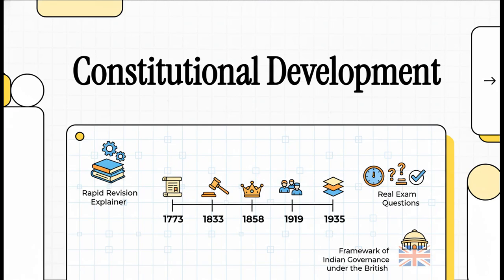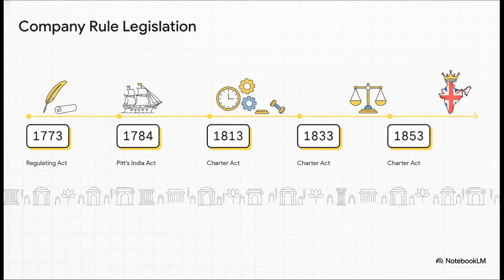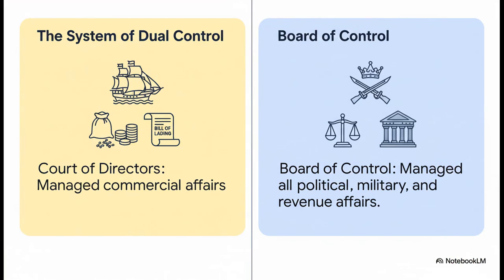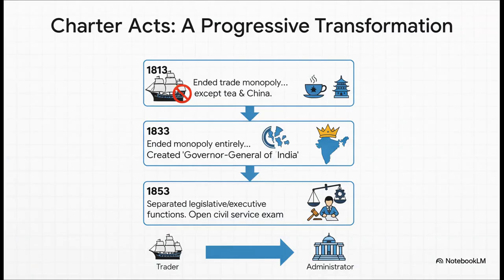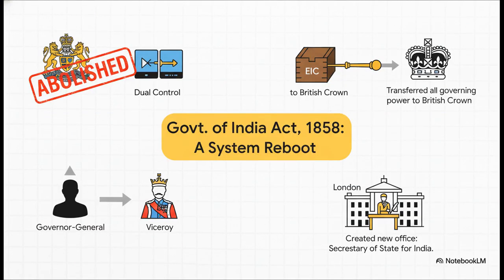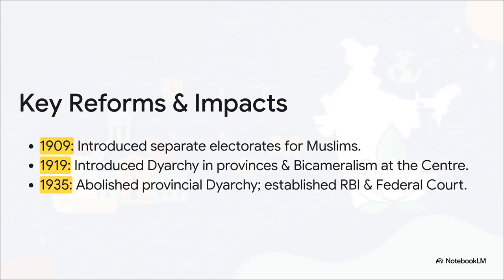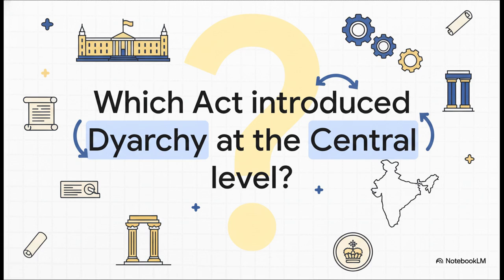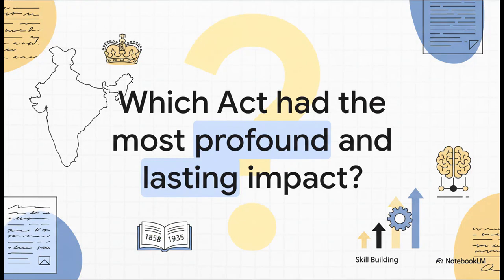Constitutional Development of India: Complete Timeline (1773-1947) | Key Acts for UPSC /BPSC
Unlock the complete history of India's Constitutional Development from the Regulating Act of 1773 right up to the Indian Independence Act of 1947. This video is essential for UPSC, Civil Services, History enthusiasts, and anyone studying Indian Polity. We simplify the complex journey of how British governance shaped the foundation of modern Indian law.

📚 WHAT YOU WILL LEARN IN THIS VIDEO:
This comprehensive lecture covers all crucial legislative acts passed under both the East India Company and the British Crown, detailing their significant provisions and impact on the administrative and political structure of India.

🔍 KEY TOPICS & ACTS COVERED (TIMESTAMPS):
0:00 Introduction & Overview
1:35 Constitutional Development under Company Rule (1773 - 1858)
2:50 The Regulating Act of 1773 Explained
4:15 Pitts India Act of 1784
5:30 Charter Acts (1813, 1833, 1853) - The Road to Centralization
8:40 Constitutional Development under the British Crown (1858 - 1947)
10:10 Government of India Act 1858 (End of Company Rule)
12:05 Indian Councils Acts (1861, 1892)
14:30 Morley-Minto Reforms 1909 (Introduction of Communal Electorate)
16:55 Montagu-Chelmsford Reforms (Government of India Act 1919) - Diarchy Explained
20:30 Government of India Act 1935 - The Blueprint of the Indian Constitution
24:00 Cripps Mission & Cabinet Mission Plan
25:15 Indian Independence Act 1947

📌 Study Materials & Resources:
Download the free PDF notes on the Acts here: [LINK TO YOUR WEBSITE/DRIVE]